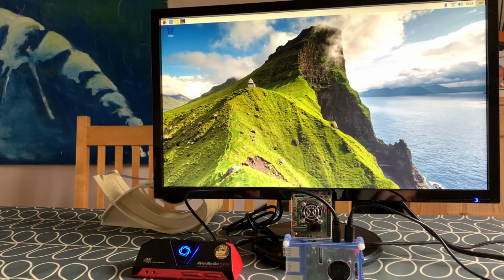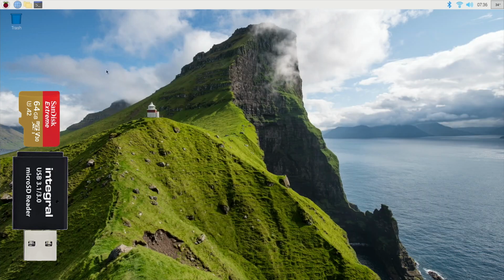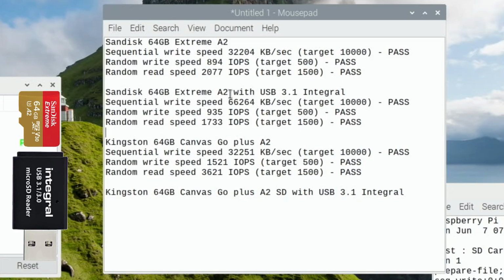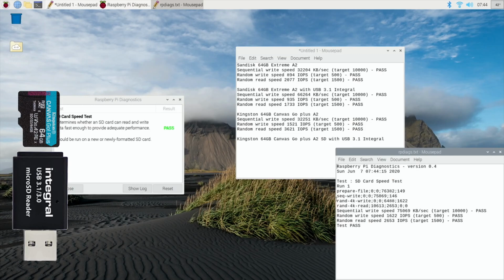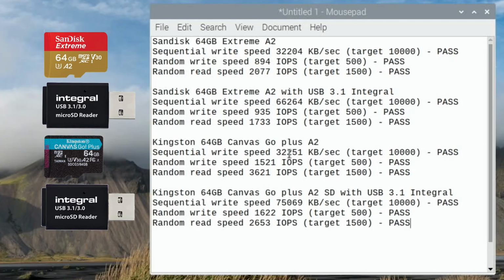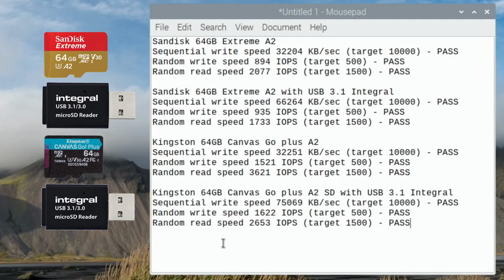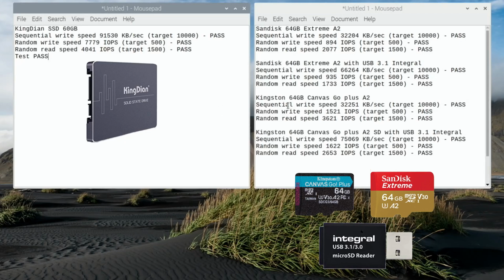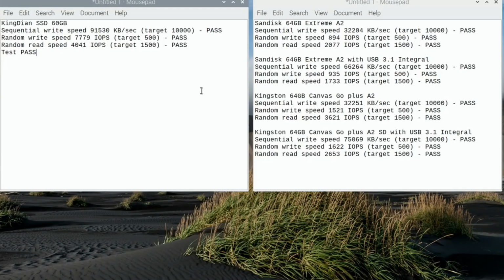SD card Slot Vs USB 3.1 SD card reader. Raspberry Pi 4 8GB. A2 SD Card Speed test.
SD card Slot Vs USB 3.1 SD card adapter. Raspberry Pi 4 8GB. A2 SD Card Speed test.

Overclocked to 2147Mhz
Sd cards running Raspberry Pi OS 64bit

Amazon links

Super fast Corsair 128GB Voyager

Magix A1 sd card
16gb

Sandisk Extreme A2

Kingston A2

Kingdian SSD

Pi Speed test Videos

Raspberry Pi 4 USB boot. USB to sata cable test. SSD, HDD Raspberry Pi OS 64bit.

Raspbian speed test. USB Boot. SD card Vs SSD Vs Physical HDD Raspberry Pi 4. Diagnostics

Results
A2/A1 SD Vs USB 3.1
Pi 4 4GB v1.2

Magix 16GB A1 with USB 3.1 Integral

Sandisk 64GB Extreme A2 with USB 3.1 Integral

Kingston 64GB Canvas Go plus A2

Kingston 64GB Canvas Go plus A2 SD with USB 3.1 Integral